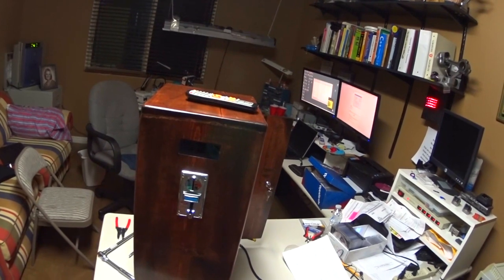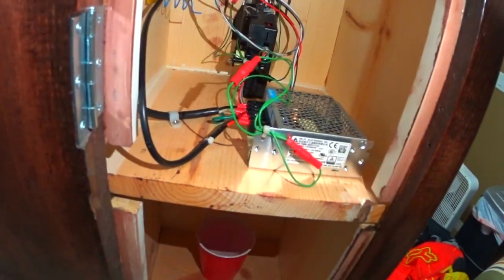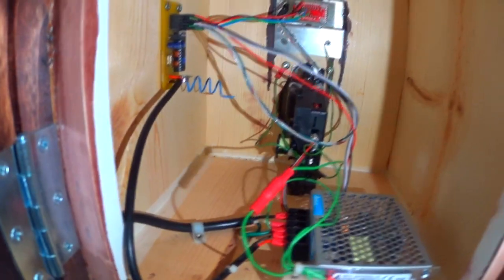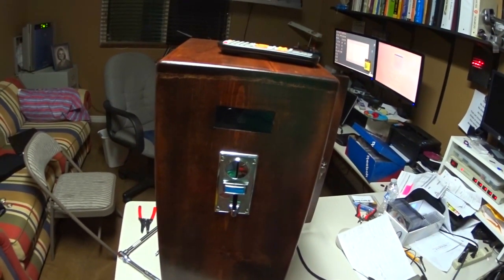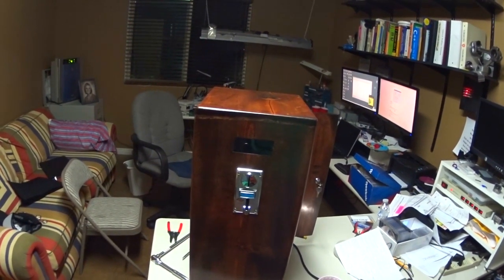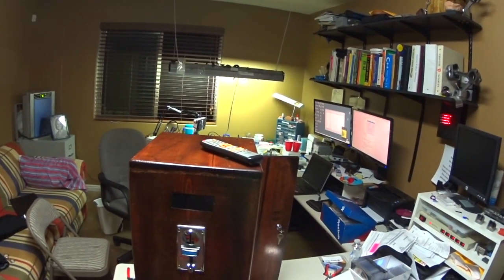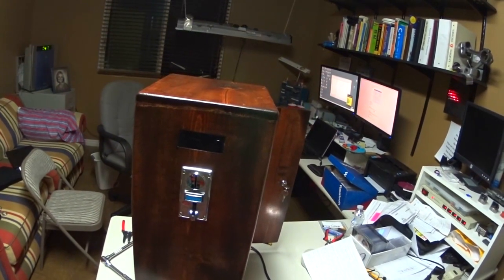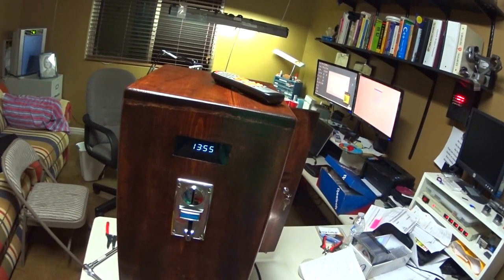TV Timer Working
TV Timer hooked to a light. Coded around false positives.